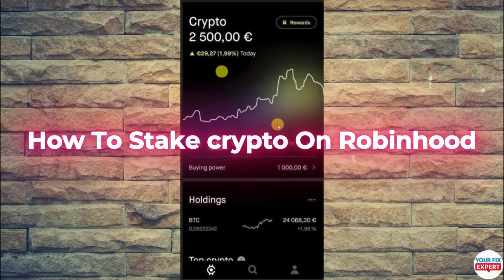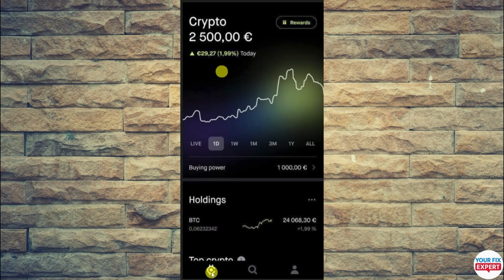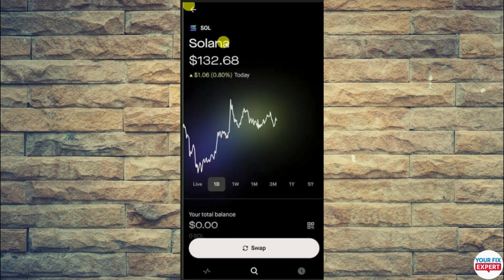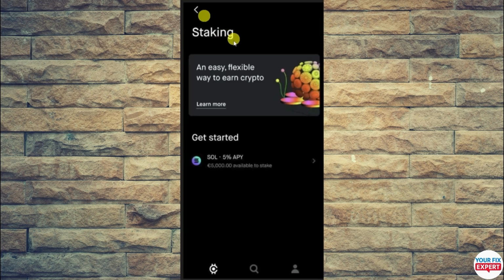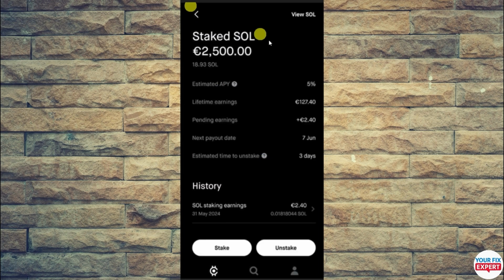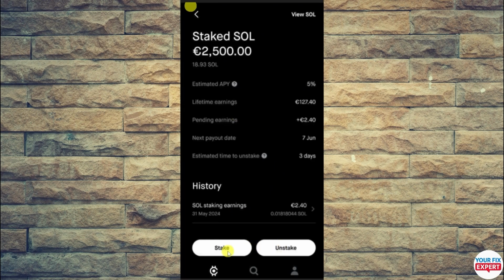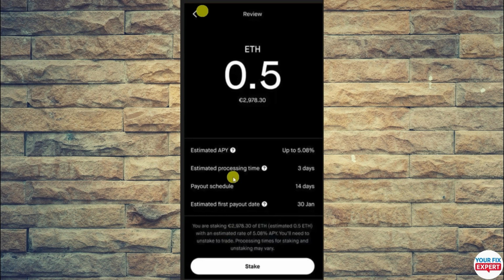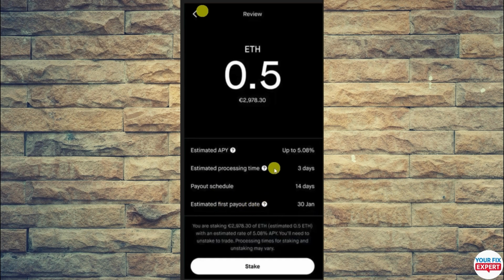How To Stake Crypto On Robinhood | Stake Solana On Robinhood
Wondering how to stake crypto on Robinhood? In this video, I’ll show you step-by-step how to stake crypto on Robinhood in a simple and easy way. If you’re new and want to learn how to stake crypto or how to stake cryptocurrency, this is perfect for you. I’ll also quickly explain how to use margin on Robinhood if you’re thinking about boosting your buying power. Everything is broken down in a clear and beginner-friendly way so you won’t get lost.